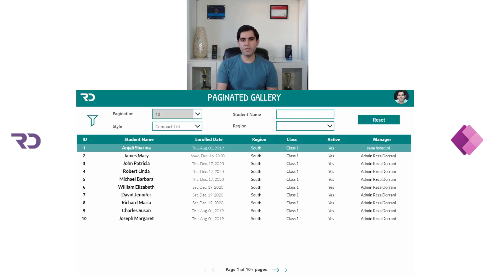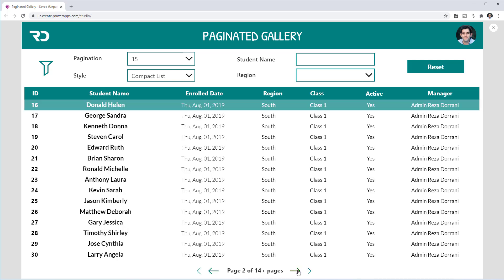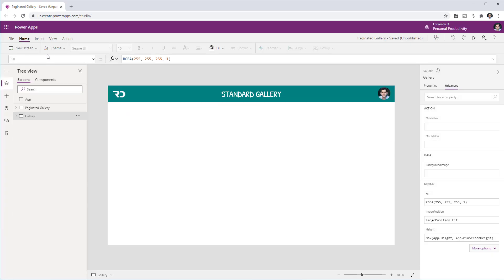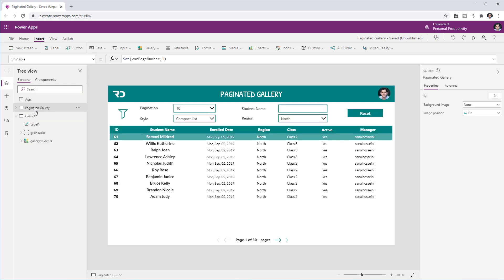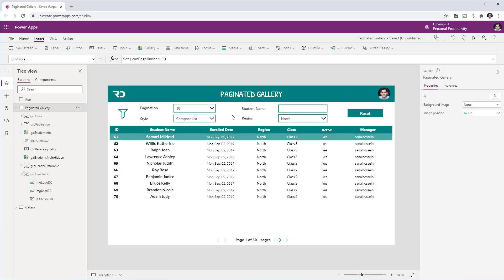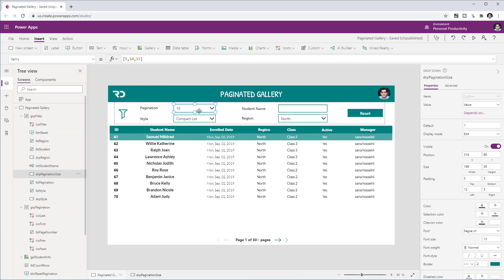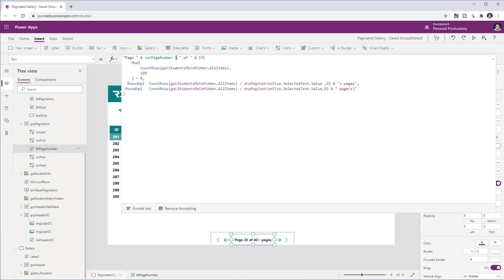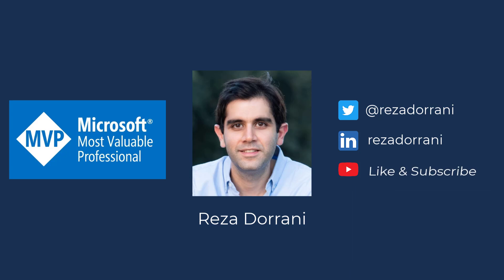Power Apps Gallery Pagination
This video is a step-by-step tutorial on Power Apps Gallery Pagination. This technique for Pagination in Power Apps utilizes the LastN & FirstN functions along with supported delegation logic which allows the Gallery to work with large data sources in which Power Apps will automatically break down your data source query in an optimized and performant manner. We will also provide dynamic filters for paging Size and Gallery filtering. The gallery will load data in batches of 100 thereby optimizing query performance as the user paginates through the gallery pagination control.

Check out my blog post which contains all the formulas showcased in this video on Gallery Pagination

Video covers the following:
✅  Pagination in Power Apps Galleries
✅  Delegable queries for Paginating Gallery
✅  Optimized load of data via Pagination in a Gallery
✅  Dynamic page size and filters for Gallery

Table of Contents:
00:00 - Intro
00:43 - Gallery with Pagination Demo
02:57 - Optimized data loading in Power Apps Gallery control (Delegation)
05:50 - Delegation issue with FirstN and LastN functions
08:22 - Setting Gallery control for Pagination without a delegation warning
10:37 - Adding the Pagination controls
19:44 - Subscribe